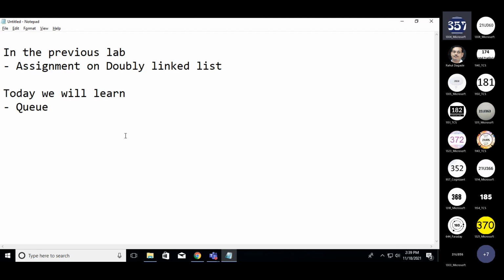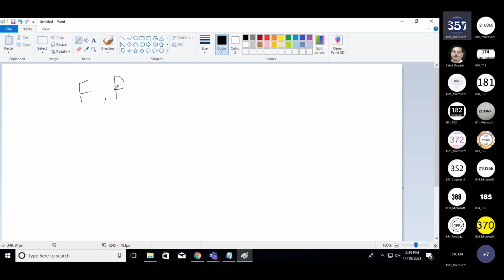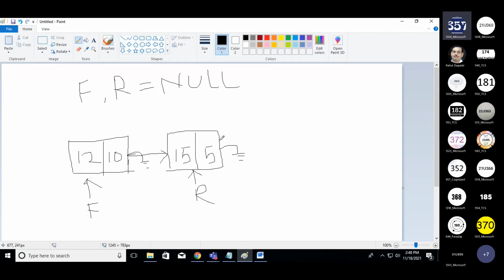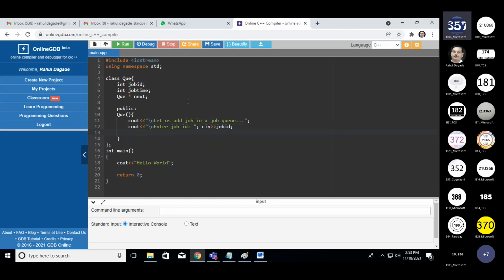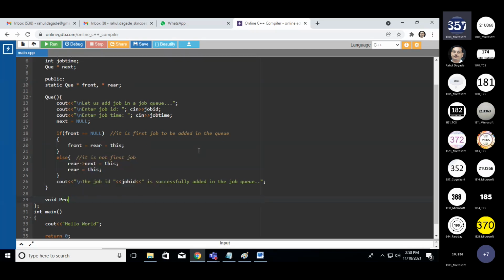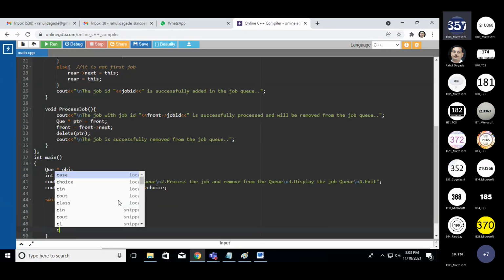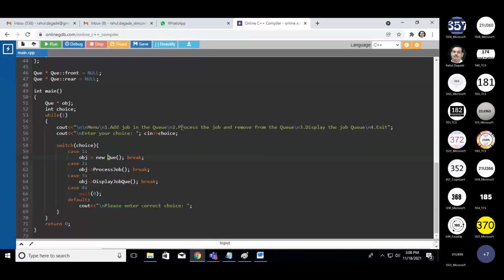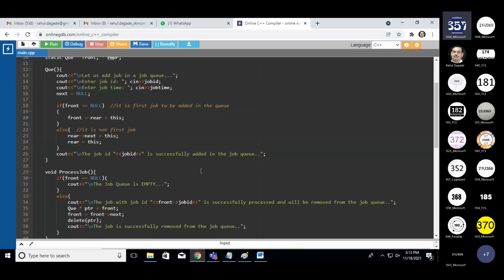Job Scheduling Queue using Linked List Logic and Implementation in C++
Logic and Implementation of Job Scheduling Queue using Linked List in C++